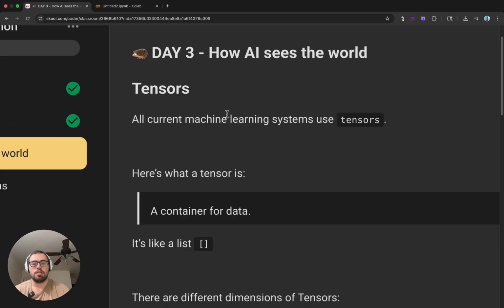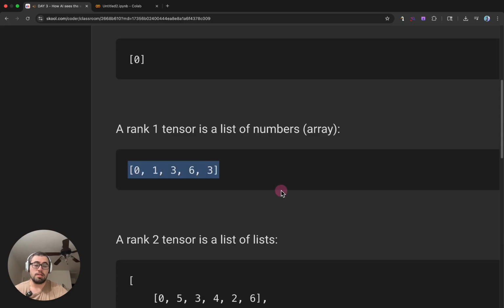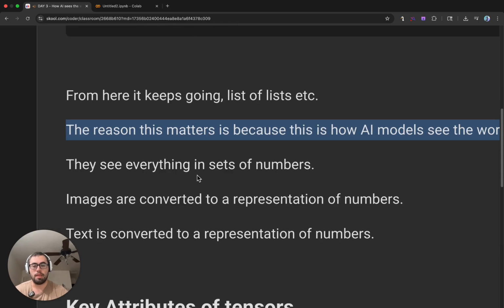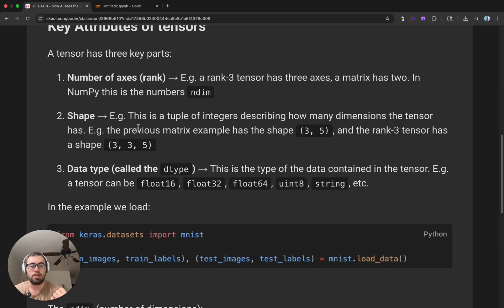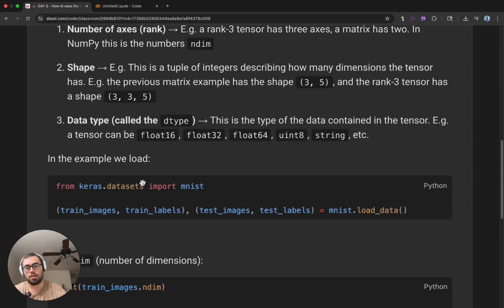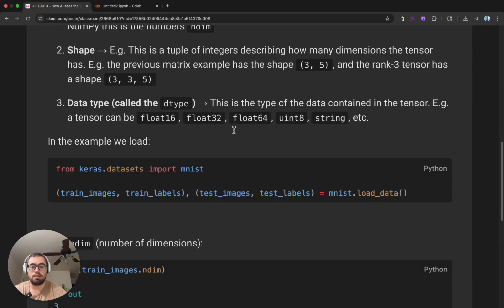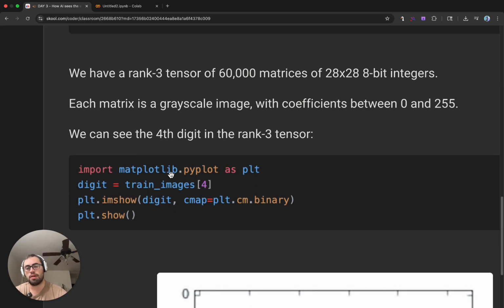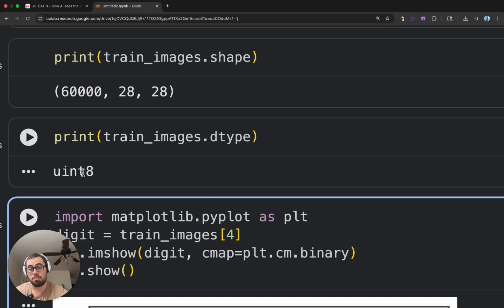How AI Sees the world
How AI sees the world - it's all tensors.

In this video I break down:
- What tensors actually are (rank 0 through rank 3+)
- Why every ML model uses them
- How images become numbers AI can learn from

Code + resources in my free Python community

Working on a full deep learning course there with accountability and extra materials.

100% free. No catch.